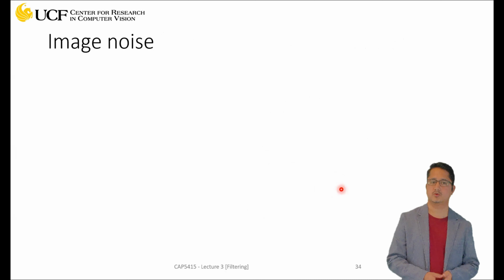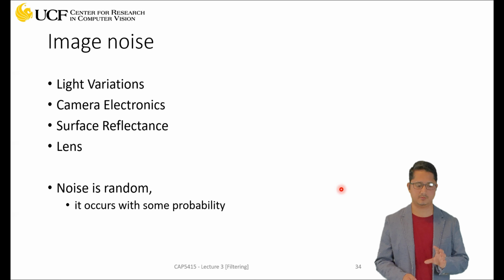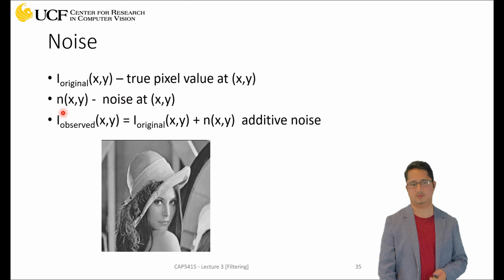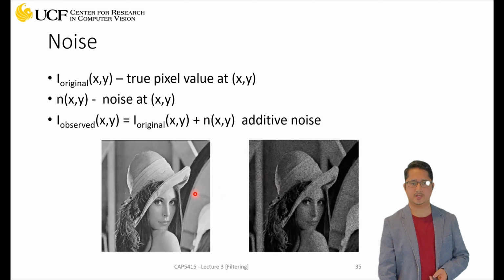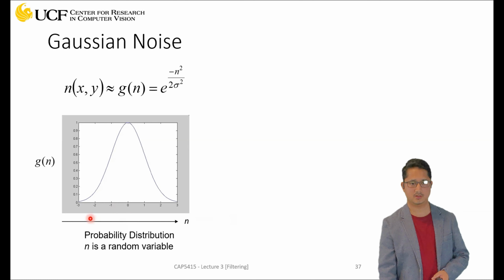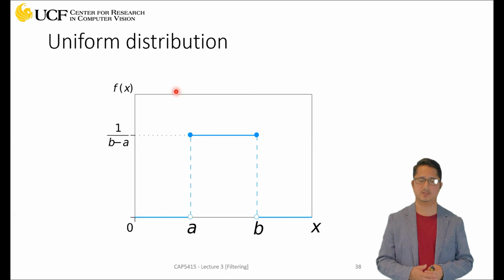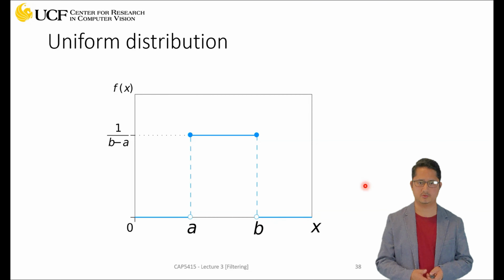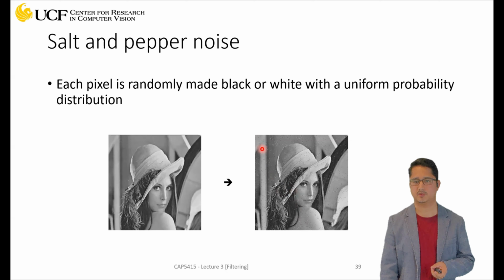Lecture 3.6 - Image Filtering [Image Noise]